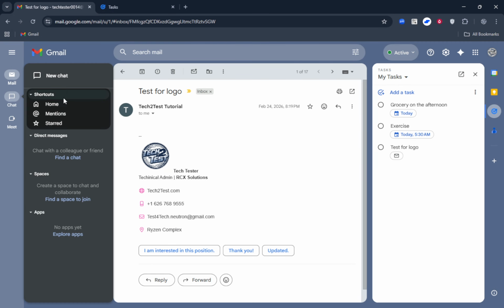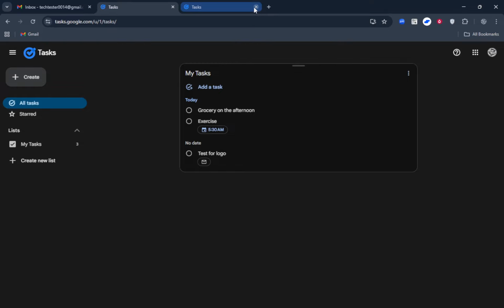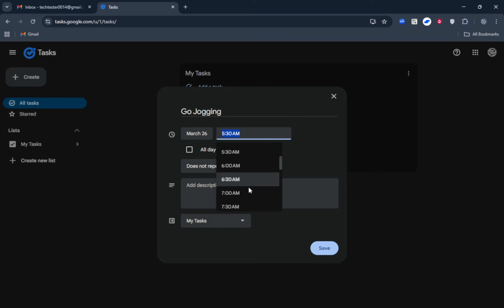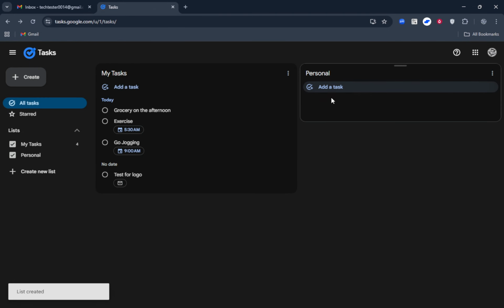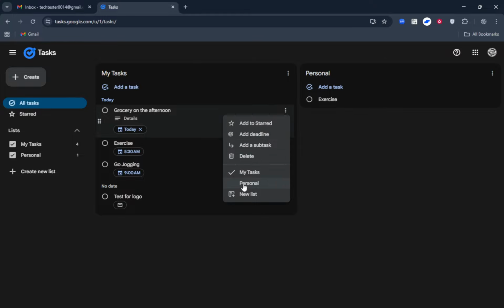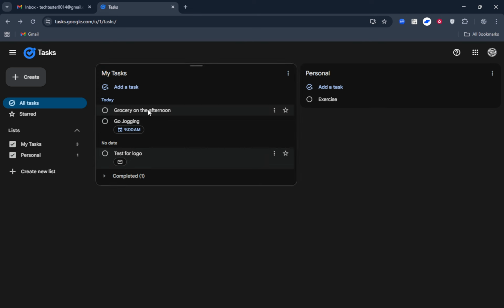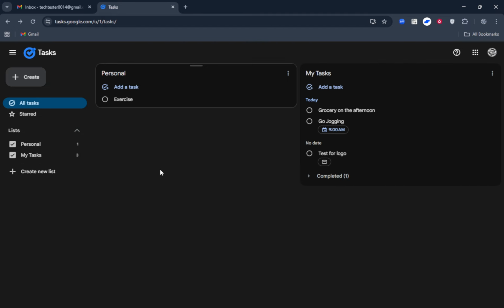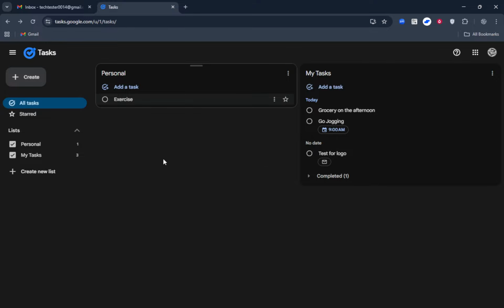How to Use Google Tasks [2026 Full Guide]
How To Use Google Tasks

In this video, we show you exactly how to use Google Tasks to streamline your personal productivity and manage your daily objectives within the Google ecosystem. We explore the core functionality of the platform, including how to create task lists, set due dates, and organize individual items to ensure your most important priorities remain visible and actionable.

Mastering the primary features of this tool is essential for maintaining an organized workflow and ensuring that no critical action items are overlooked. By utilizing the platform’s intuitive interface, we can demonstrate how to add subtasks for complex projects, utilize starring for urgent items, and sync your progress across devices, providing a unified experience for managing your professional and personal responsibilities.

Technical Specs:
Software: Google Tasks; Feature: Task Creation & Workflow Management.